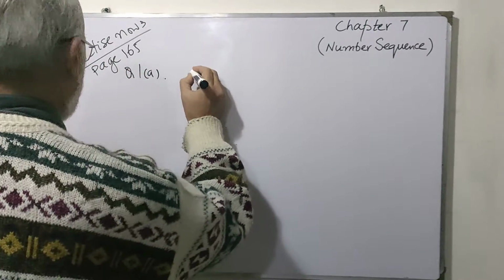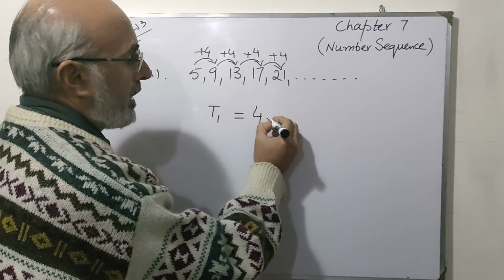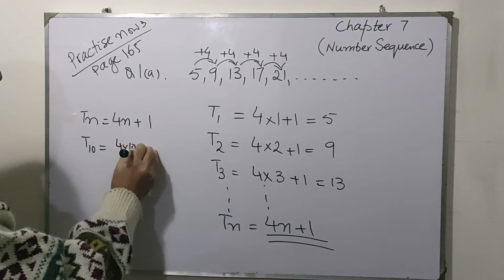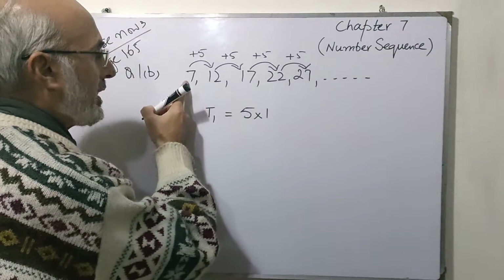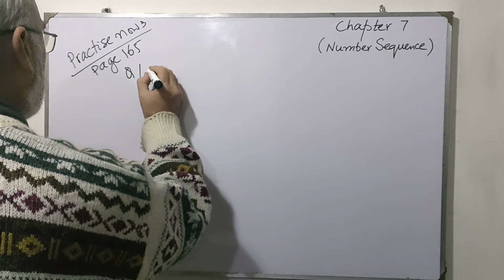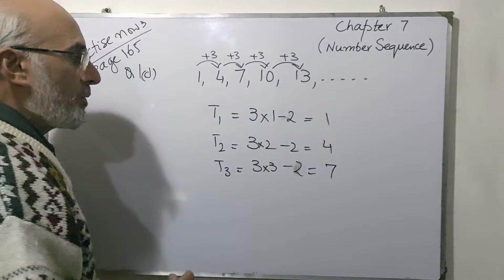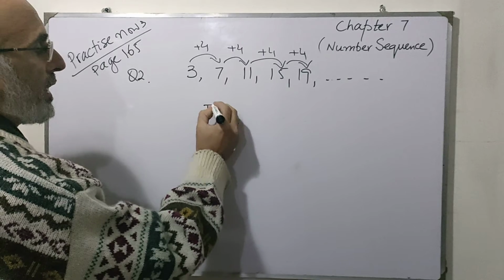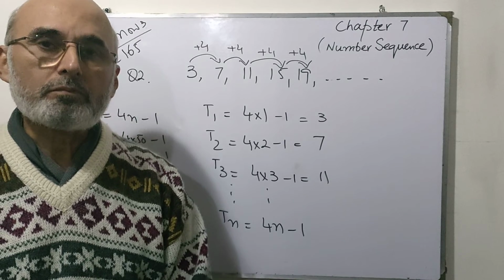Number Sequence (part 3) generating general term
General terms examples, practice now 3